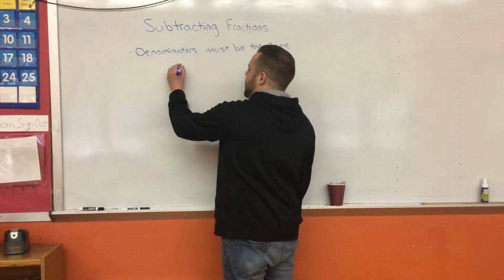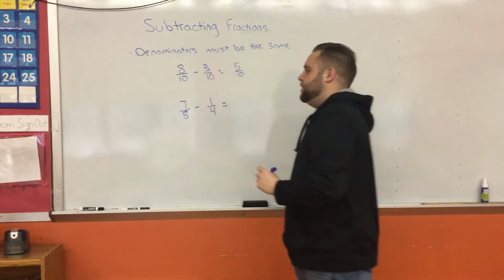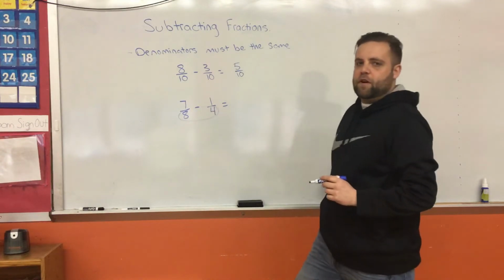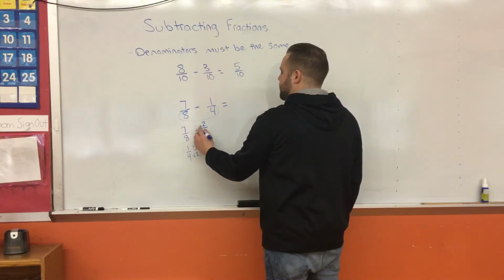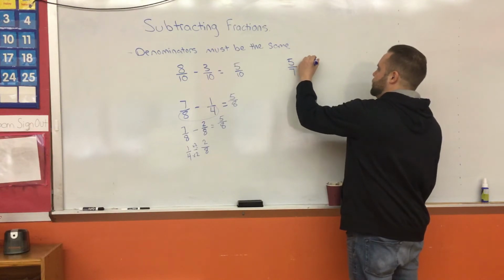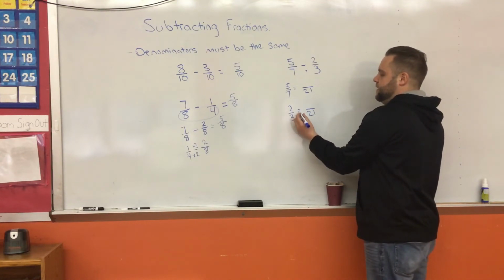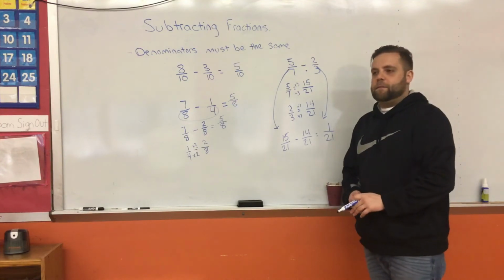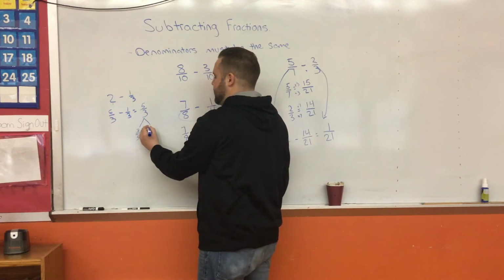Math Lesson: Subtracting Fractions